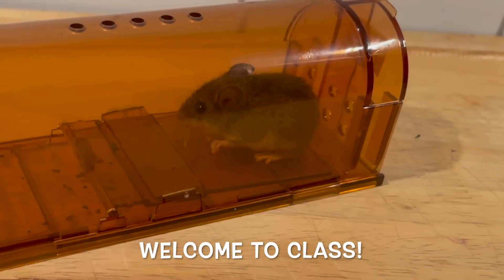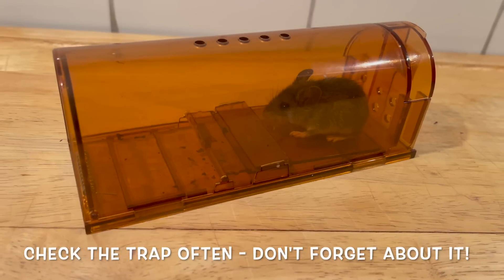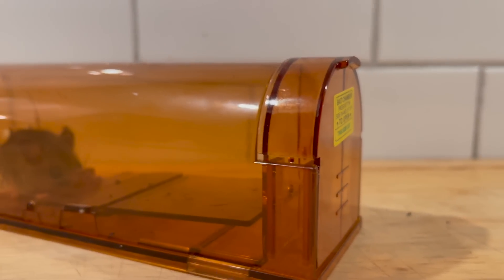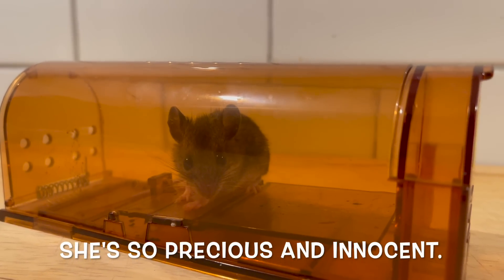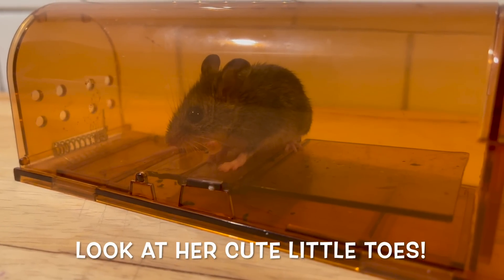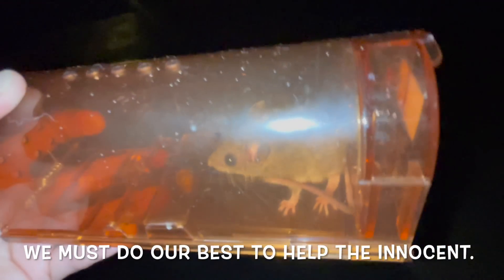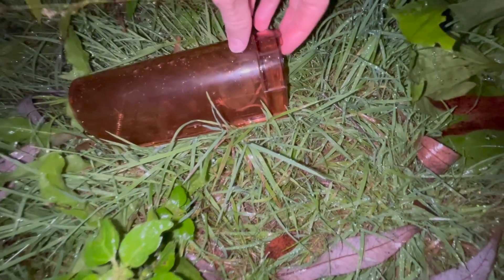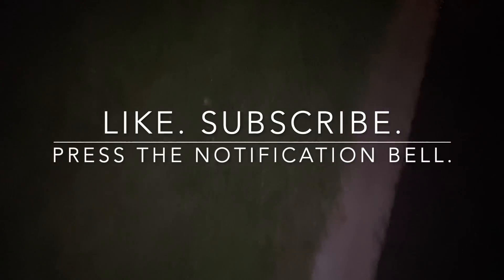The Mouse In The Middle Of The Night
✅ Do you know someone who loves animals and also coffee? Here is the perfect gift for them! - All profits go towards helping animals and those who rescue them.

ABOUT MISS KADIE, THAT VEGAN TEACHER:
💜  Born: Sept 24, 1964, Montreal, Quebec, Canada.
💜  Career: Registered Nurse (25 years) & English as a Second Language Teacher In French Schools (9 years), then online teaching.
💜  Vegan: Since June 27, 2016.
💜  Bella Vegan Dog: Vegan since August 2017. Adopted at 10 months old.

LIFE GOALS
🥕   To minimize pain, to stop needless death and suffering for all sentient beings, including the forgotten and tortured animals who continue to live through a holocaust of unbelievable pain every second of the day on factory farms around the world.
🥕  To be open, to never stop learning, to be as honest as possible.
🥕  To be accountable for my actions and encourage others to do the same: to take charge of their lives and help them realize they have a moral duty to help the most vulnerable - no matter what their age, race, religion, body type, social status or excuses are. (Stop stepping on ants, stop stealing from bees, cows, chickens, pigs, lambs or any others who have never done a single thing wrong to you ever).
🥕  To leave the world a better place than when I came.

THINGS THAT MAKE MY HEART SMILE
🥦   When people say they are sorry for spreading hate about me after finally watching Earthlings, Dominion Movement, Cowspiracy,  Seaspiracy.
🥦   When my kids, son-in-law, mother-in-law,  hubby, or granddaughter smile proudly after doing something good for the world.
🥦   When I see animals that looks safe and relaxed.

FACTS
🥑  I am against racism, sexism, ageism, ableism, homophobia and veganphobia. I believe in equality for all.
🥑   No, I did not "make fun of someone who died". Nobody died. People lie about veganism to avoid seeing the cruelty they partake in.
🥑   Telling a college-aged student to eat their fruits and veggies is not "sexualizing a minor". We live in a carnistic world where veganphobia is so bad that people are triggered daily just by the truth.
🥑   My vegan dog Bella is doing just fine! No, she does not just eat apples, she eats vegan dog kibble approved by the vet. She's been vegan since August 2017.
🥑   No, I was not fired from my job . I quit (during Covid August 2020), teach online so I could have more of an impact to promote animal liberation & healthy eating.

FREE HELP TO BECOME VEGAN! YOU CAN DO THIS!
🔵  Facebook: What Broke Vegans Eat